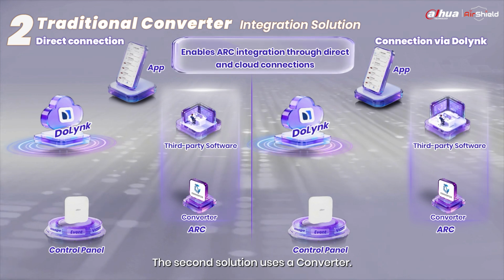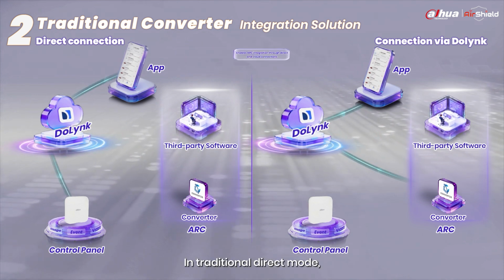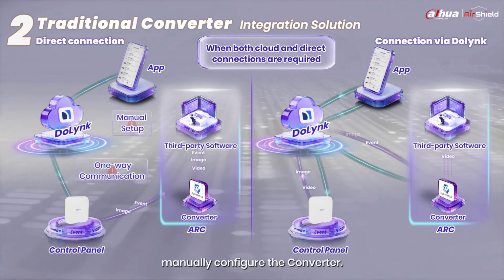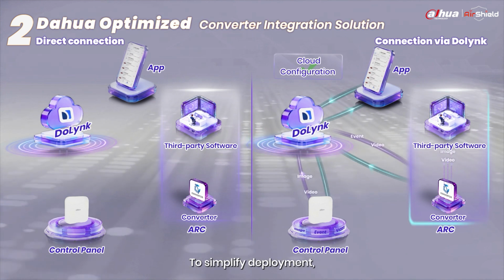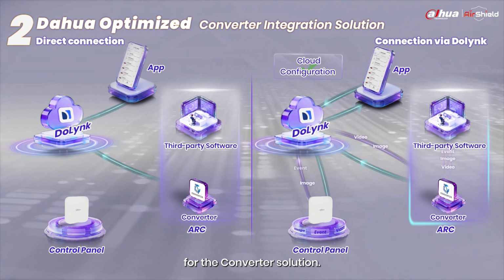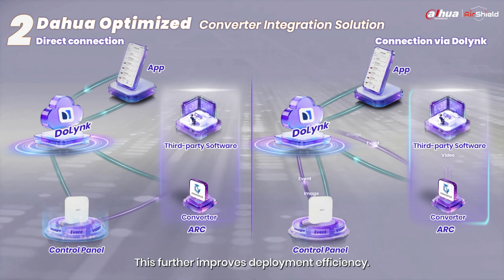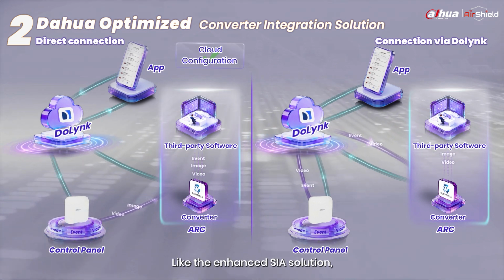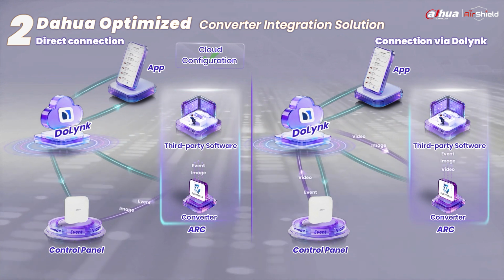Dahua AirShield Unified System Integration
Three Integration Paths. One Smarter Monitoring Ecosystem.

Built with an open, flexible architecture, AirShield delivers seamless cross-platform connectivity for all your security deployments:
📡 Open & Flexible System Architecture
Multiple compatible access methods to match diverse project demands.
📊 Full Data Transmission for Total Control
Sync all device data centrally for complete situational oversight.
⚙️ Customizable System Configuration
Tweak connection parameters freely to align with unique site requirements.

Pick the integration path tailored perfectly to your business demands, and build a unified, efficient security operation platform.